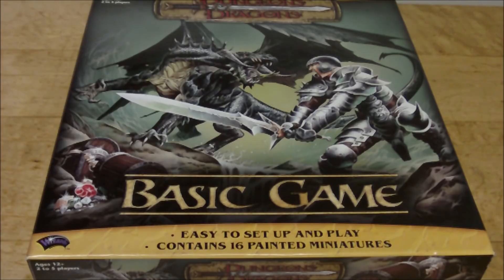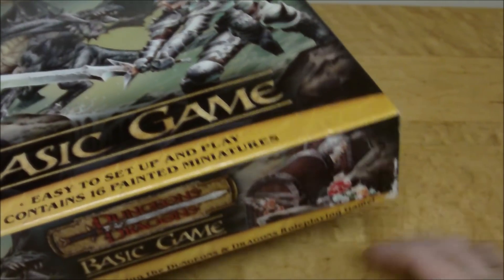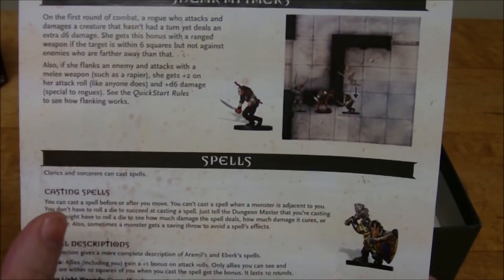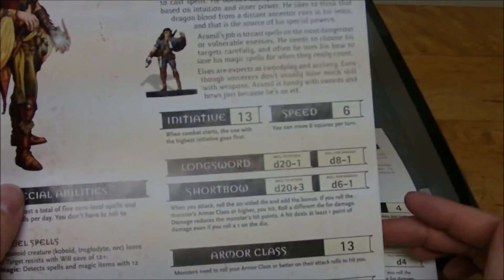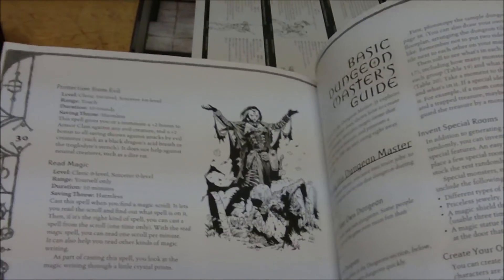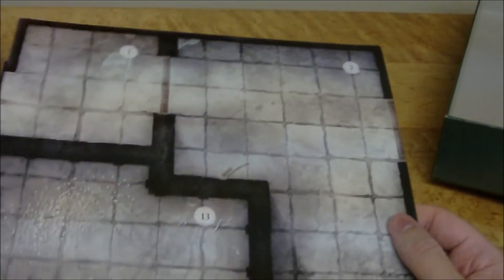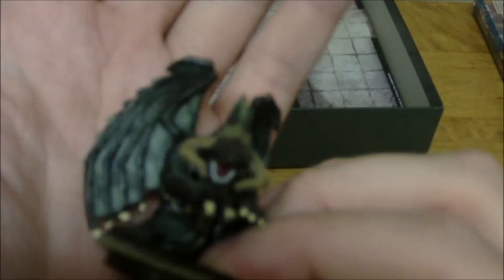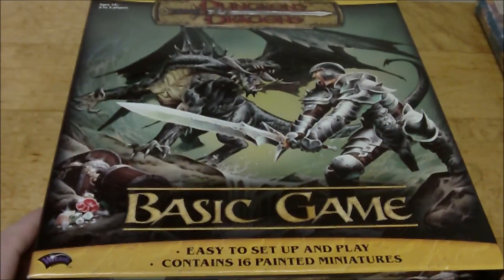D&D Basic Game 2004 Unboxing (D&D 3.5)